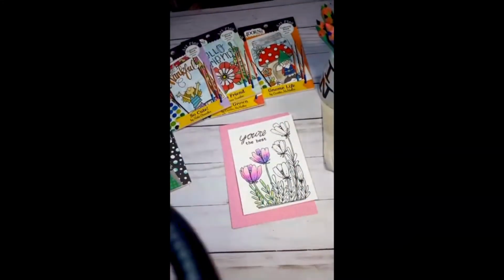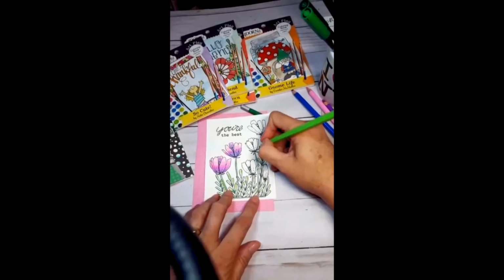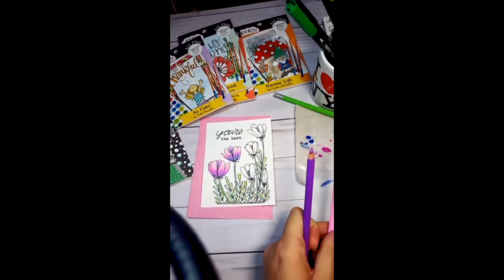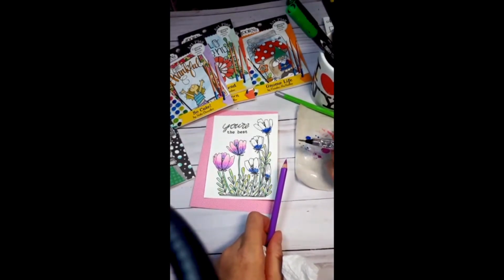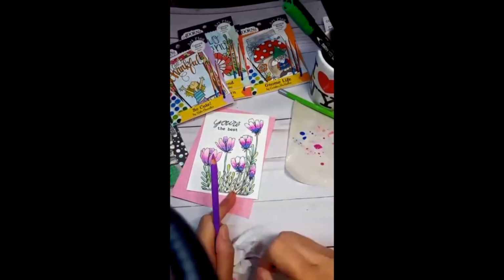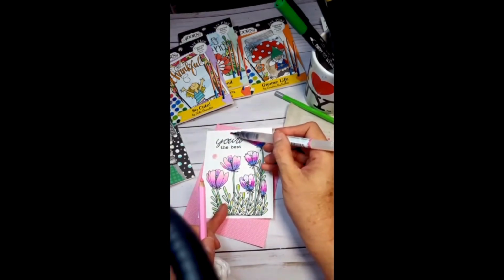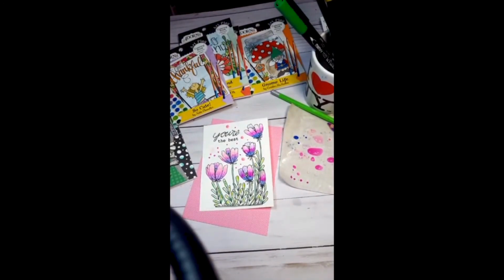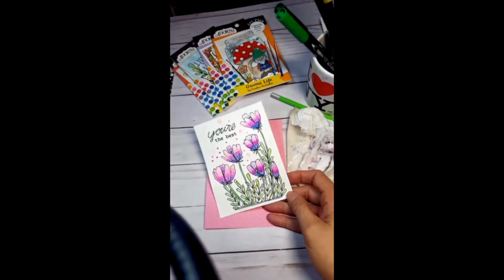Partial Video Segment from Adornit Live Colorathon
This is a partial video segment from the Live Adornit Colorathon that took place June 2016.  This was a teaching segment featuring watercolor tips and techniques.  You can see the finished product on my blog here along with links to all the products used